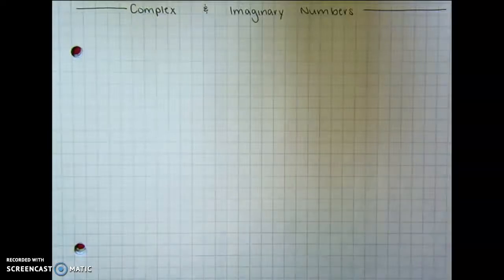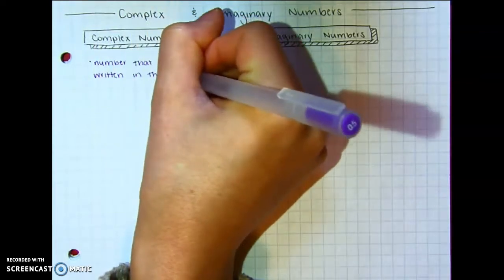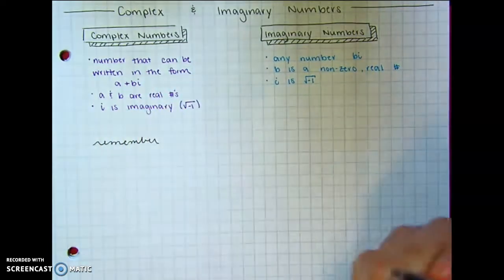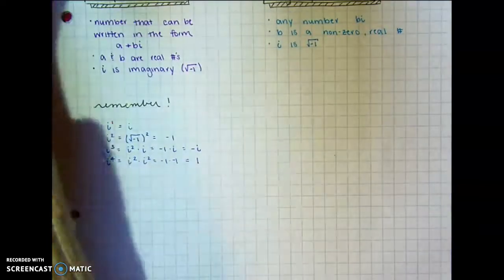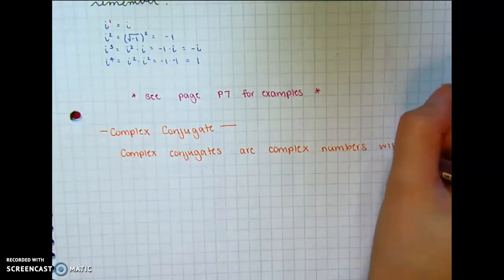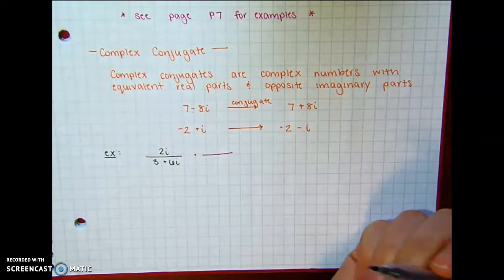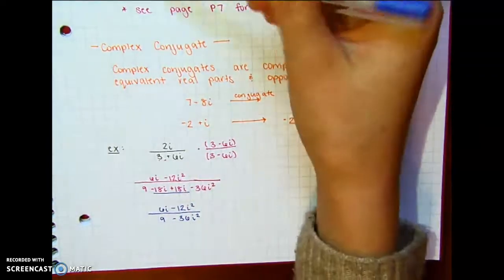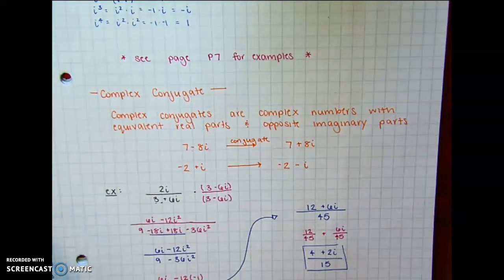Complex & Imaginary Numbers